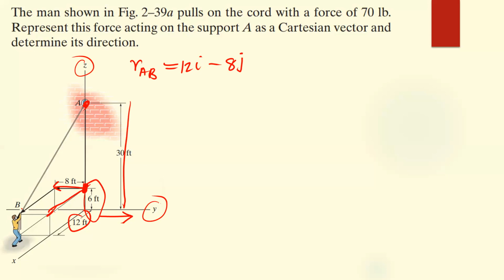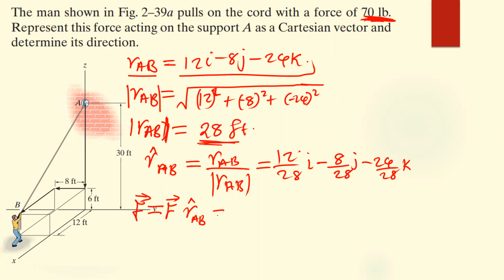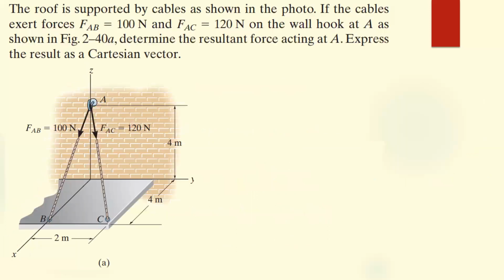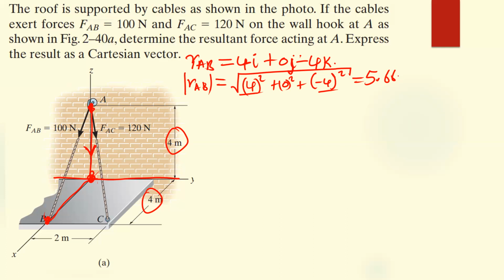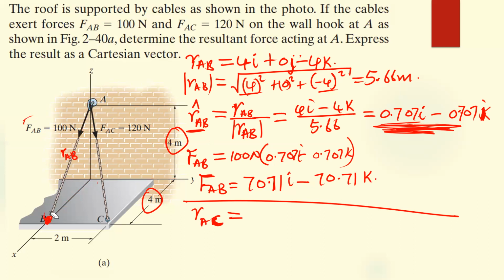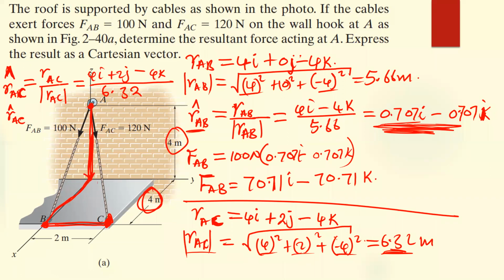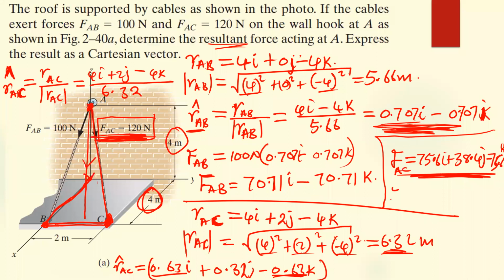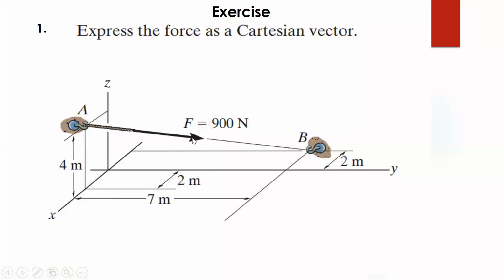STATICS LECTURE 5 part B Position Vectors in 2 & 3 Dimension {online class}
The roof is supported by cables as shown in the photo. If the cables
exert forces and on the wall hook at A as
shown in Fig. 2–40a, determine the resultant force acting at A. Express
the result as a Cartesian vector.
SOLUTION
The resultant force FR is shown graphically in Fig. 2–41b.We can express
this force as a Cartesian vector by first formulating FAB and FAC as
Cartesian vectors and then adding their components.The directions of
FAB and FAC are specified by forming unit vectors uAB and uAC along
the cables.These unit vectors are obtained from the associated position
vectors rAB and rAC.With reference to Fig. 2–41a, to go from A to B, we
must travel and, then . Thus,
To go from A to C, we must travel , then , and finally
. Thus,
The resultant force is therefore
= 5151i + 40j - 151k6 N Ans.
FR = FAB + FAC = 570.7i - 70.7k6 N + 580i + 40j - 80k6 N
= 580i + 40j - 80k6 N
FAC = FAC a rrAC AC b = (120 N) a 4 6 i + 2 6 j - 4 6 kb
rAC = 2(4 m)2 + (2 m)2 + (-4 m)2 = 6 m
rAC = 54i + 2j - 4k6 m
54j6
5-4k6 m 52j6 m
FAB = 570.7i - 70.7k6 N
FAB = FAB a rrAB AB b = (100

The man shown in Fig. 2–39a pulls on the cord with a force of 70 lb.
Represent this force acting on the support A as a Cartesian vector and
determine its direction.
SOLUTION
Force F is shown in Fig. 2–39b. The direction of this vector, u, is
determined from the position vector r, which extends from A to B.
Rather than using the coordinates of the end points of the cord, r can
be determined directly by noting in Fig. 2–39a that one must travel from
A {–24k} ft, then {–8j} ft, and finally {12i} ft to get to B. Thus,
The magnitude of r, which represents the length of cord AB, is
Forming the unit vector that defines the direction and sense of both
r and F, we have